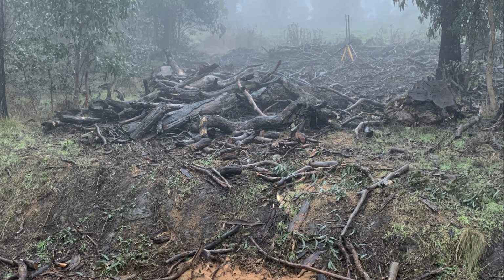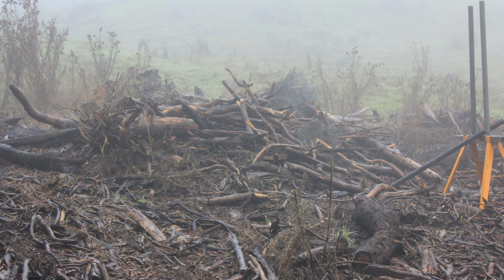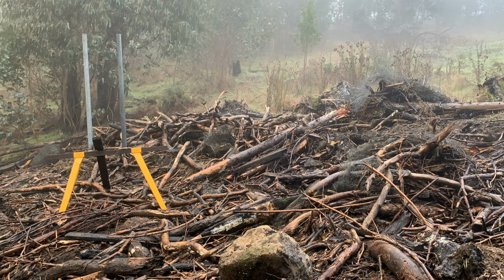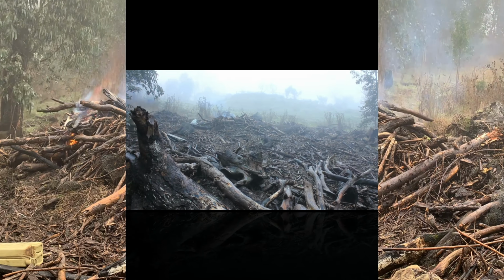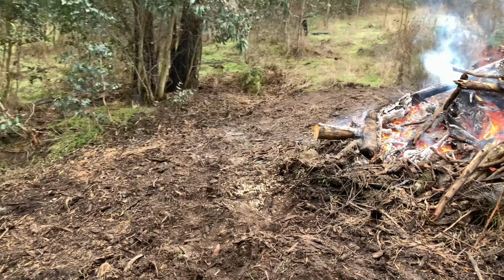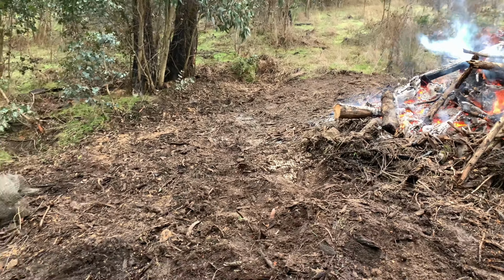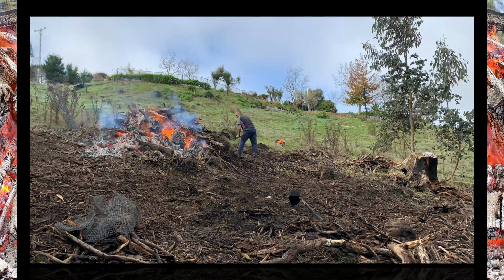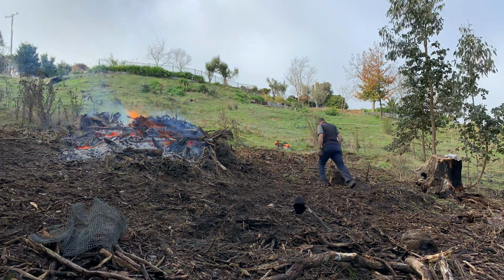Burn Off - 2019-06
Burn Off - Clearing Trees above the Turning Circle - 2019-06
The Rural Project
Join me as I continue the process of clearing my land acquired in 2017. The land had stood empty since Feb 2014, after a bushfire passed through and burned the forest and house.
please refer to the link below for the Channel Intro and Project Preview Jun 2017 to Feb 2021

In this video from June 2019 I continue to clear the hill above the turning circle. After spending months pulling logs from the hill I'm left with lots of small branches, so I decide to burn the waste wood and finish clearing the area.